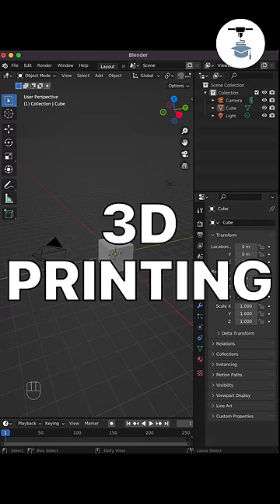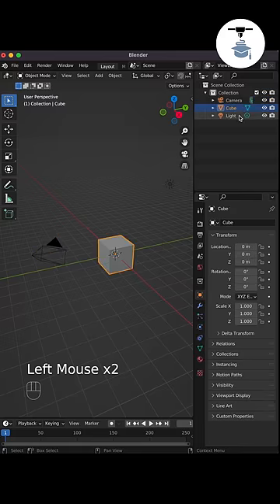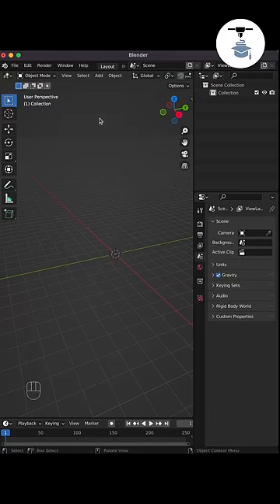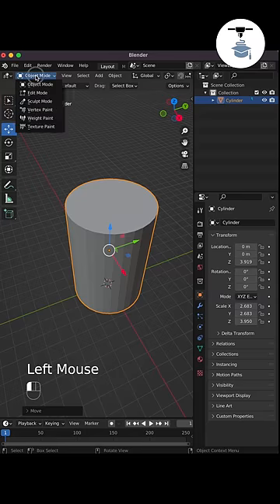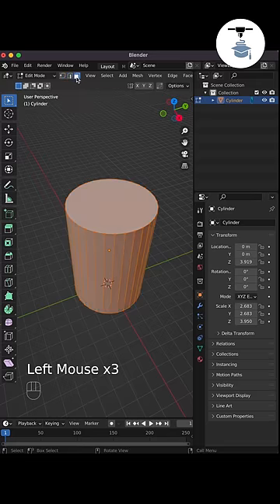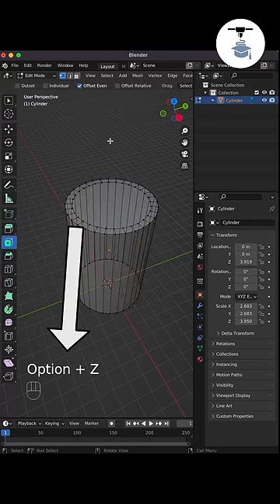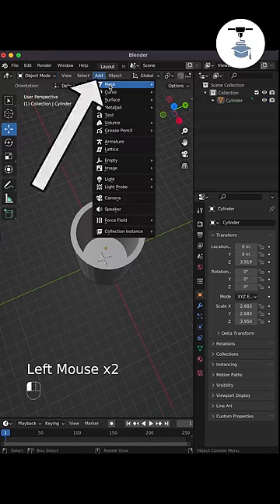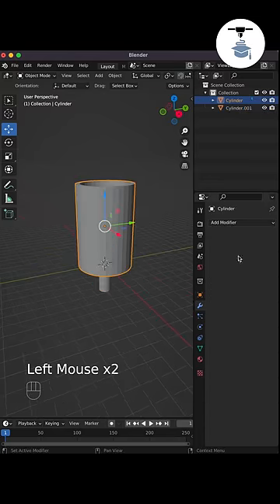How to design things for 3d printing using Blender in 60 seconds.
See my channel for full length tutorials.

-Steven
Founder of 3D Printer Academy